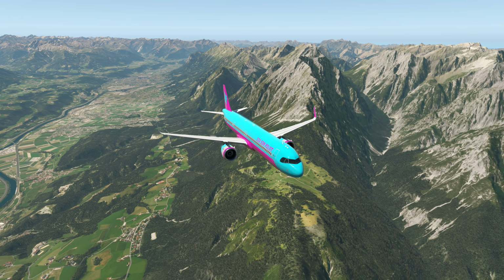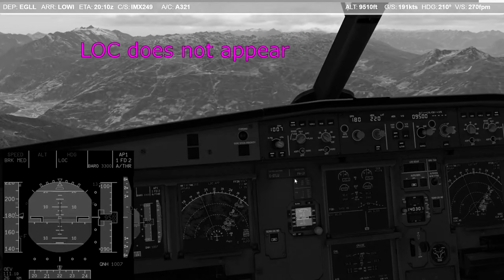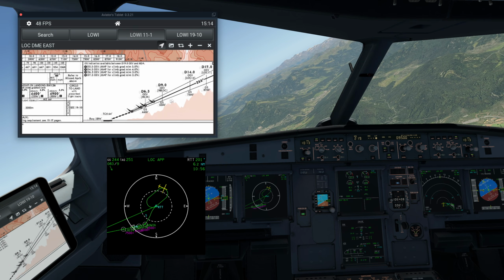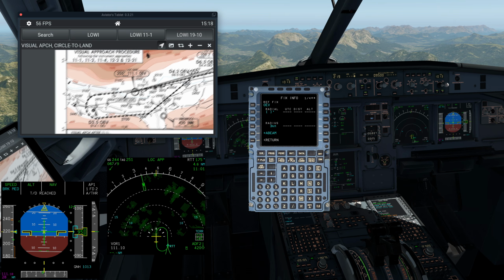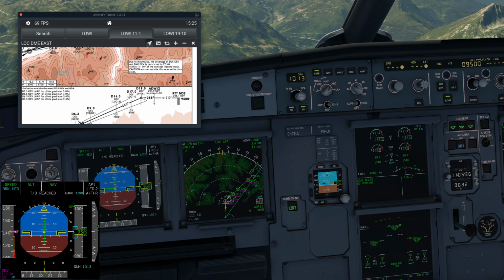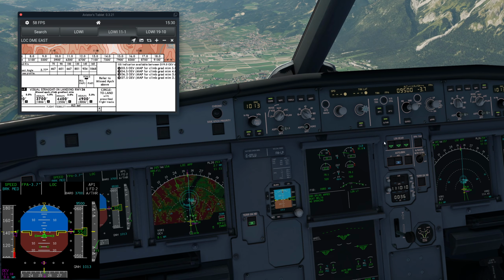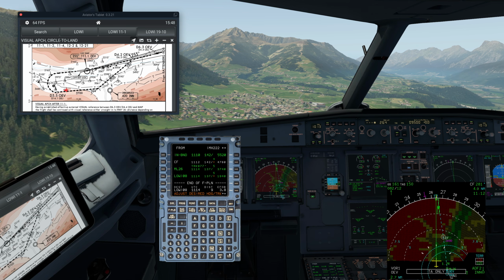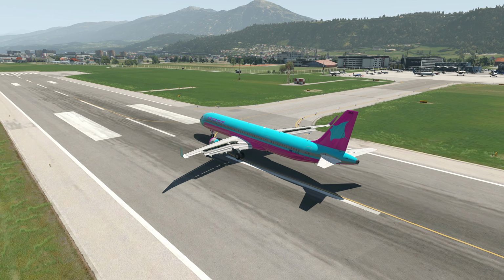Innsbruck with a Real Airbus Pilot: What Went Wrong! A321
Today we look at the Innsbruck approach where we circle to land on Runway 08. In a previous stream this did not go as planned so I will show you hat happened, and how to do it a bit more successfully! We will also have a brief look at debriefing/analysing our own performance as we do in aviation.

An interesting alternative to this circling that avoids that downwind leg close to terrain by Matteo